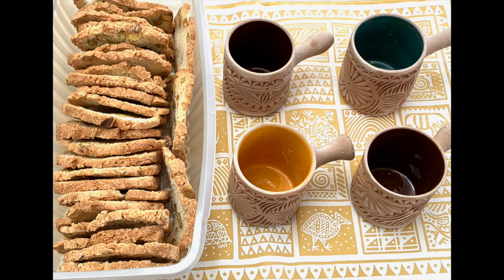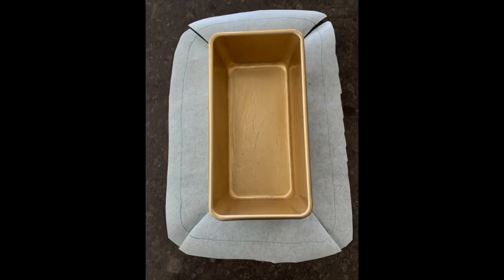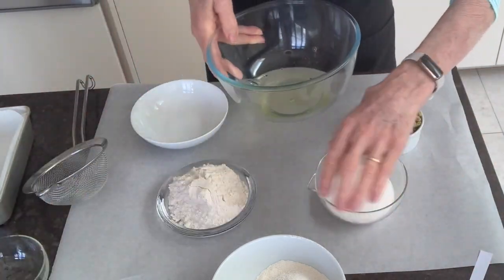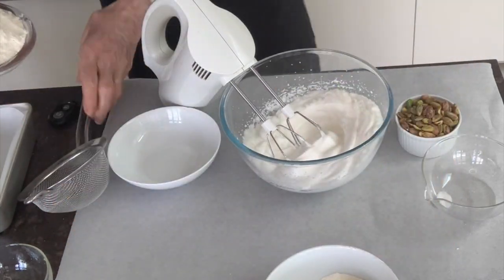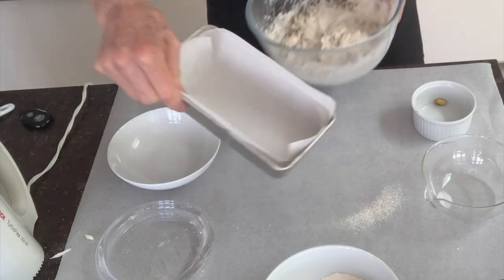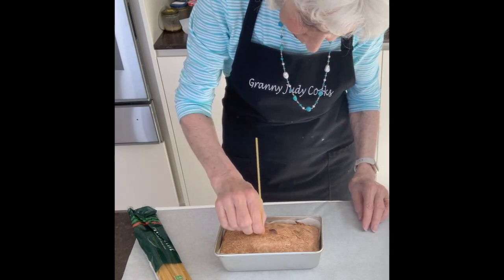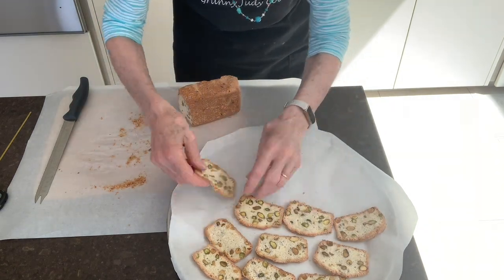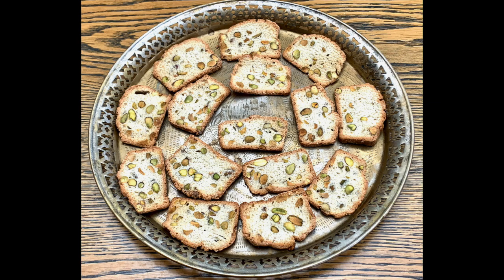Pistachio wafers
Would you like to serve something your guests have never seen before? They may have tried the thick, hard biscotti, but these Pistachio Wafers are different: crisp, pale and really good after dinner, with a cup of coffee.

They are made by first putting together a very simple cake, then when it's cooked and cold, cutting it into thin slices. The next step is to harden them in a cooler oven for about 20 minutes.  This recipe will give you about 20 of them.  Don't eat them all yourself!